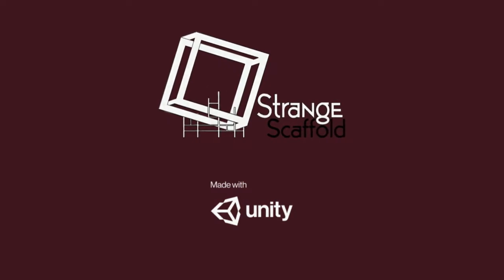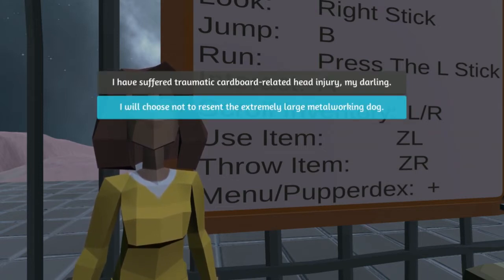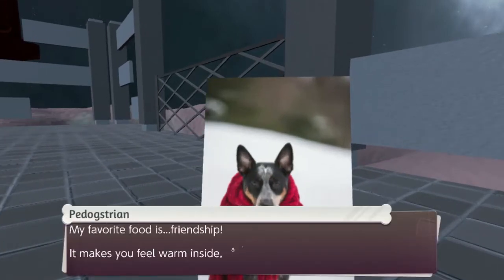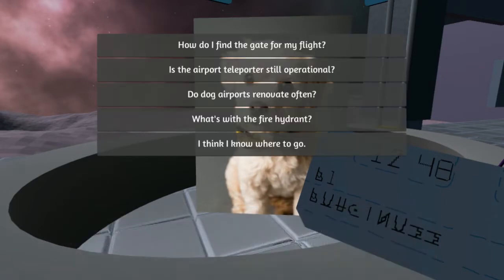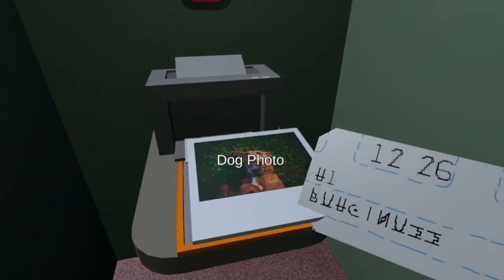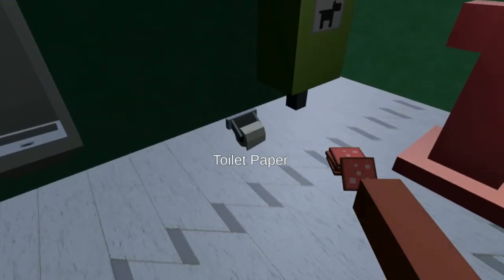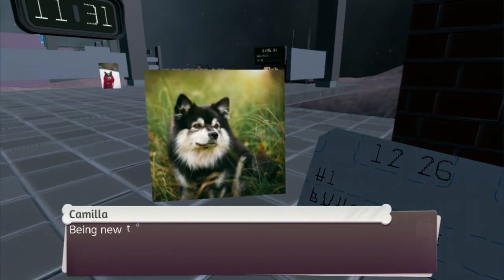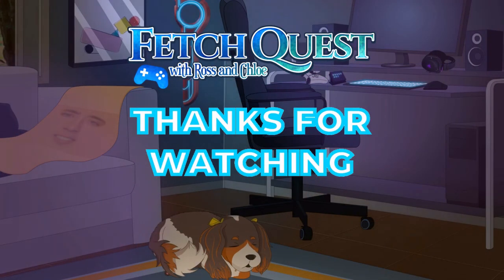Trapped In An Alien Airport Run By Dogs: (The game)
We download a game, without knowing anything about it. This one gets weird